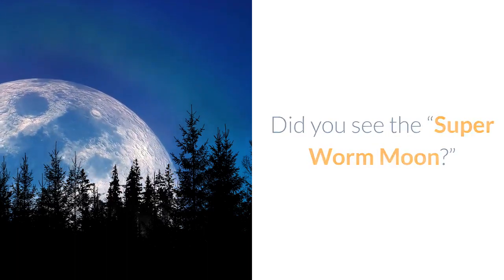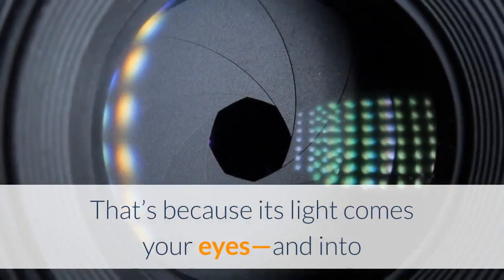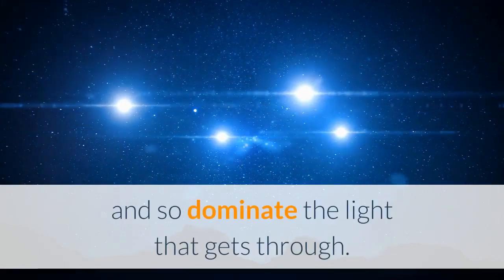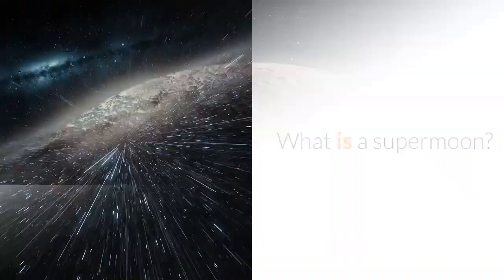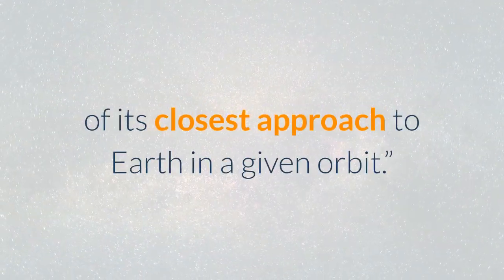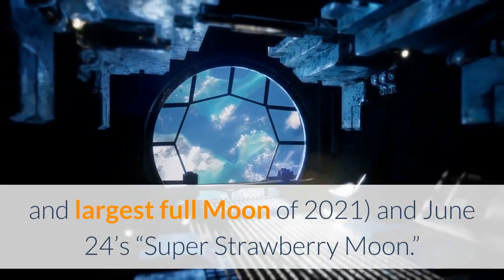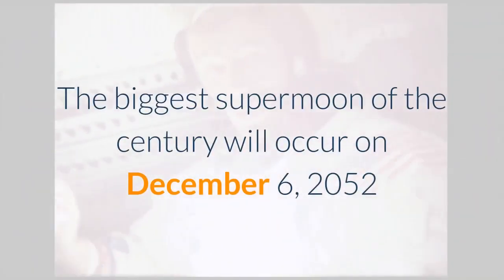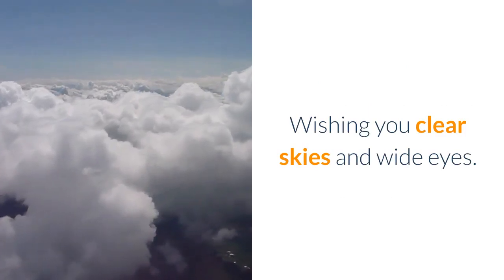In Photos ‘Super Worm Moon’ 2021’s First Of Four Supermoons Dazzles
Did you see the “Super Worm Moon?” By some definitions the first of four supermoons in 2021, the “Super Worm Moon” sparkled in the night sky on Sunday, delighting sky-watchers and photographers around the world. The best photos of the “Super Worm Moon” were taken at the time of moonrise on Sunday, March 28, 2021, when—mere minutes after the sun set in the west—our satellite in space peeked above the eastern horizon. When the full Moon rises in clear skies it always appears in deep and glorious orange hues. That’s because its light comes your eyes—and into cameras—through the thickest part of Earth’s atmosphere. Since light has to travel through more particles, shorter wavelength bluer light strike more particles and are scattered while longer wavelength reddish light hit fewer particles, and so dominate the light that gets through. Full Moons tend to appear big to humans because of the “moon illusion” phenomenon. As it appears on the horizon the human brain compares the Moon’s size with other things on the horizon, such as trees and buildings. This context makes it appear to be huge, but as it rises into the night sky it appears to get smaller. Although the “moon illusion” is always a factor, the “Worm Moon” was slightly bigger than most full Moons. Was the “Worm Moon” a supermoon? Well ... perhaps. What is a supermoon? It’s a full Moon that coincides (or thereabouts) with the Moon’s perigee—the closest point in the Moon’s monthly orbit of Earth. It’s a result of the Moon’s orbit being slightly elliptical, which make the full Moon sometimes looks slightly larger. There is no official definition of what a supermoon technically is, and is not, but astronomer Fred Espenak defines a supermoon as a full Moon at perigee occurring “within 90% of its closest approach to Earth in a given orbit.” Since it was 362,170 km from Earth, that makes the “Worm Moon” a supermoon. However, other definitions preclude it from being called a supermoon. Either way, there are three more superman’s coming up—April 27’s “Super Pink Moon”, May 26’s “Super Flower Moon” (the closest and largest full Moon of 2021) and June 24’s “Super Strawberry Moon.”May’s full Moon will also be a “Super Flower Blood Moon Eclipse” since it will also be a rare total lunar eclipse for those in western parts of North America. During the event a supermoon will move into Earth’s dark central umbral shadow to cause a total lunar eclipse for 15 minutes, briefly turning the lunar surface a reddish-copper color (but not bright red, as the term “Blood Moon” suggests!). The biggest supermoon of the century will occur on December 6, 2052 when an “Ultimate Super Cold Moon” will be 356,429 kilometres from Earth. However, the next really big supermoon will occur on November 25, 2034 as a “Super Frosty Moon.”The next full Moon—the “Super Pink Moon”—will occur on Monday, April 27, 2021. Wishing you clear skies and wide eyes.